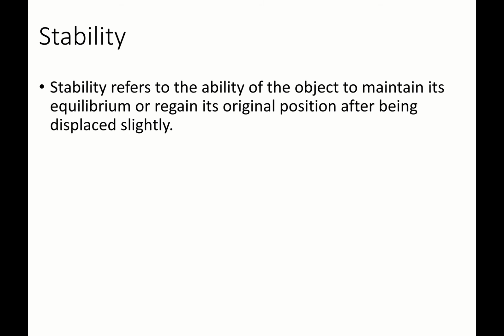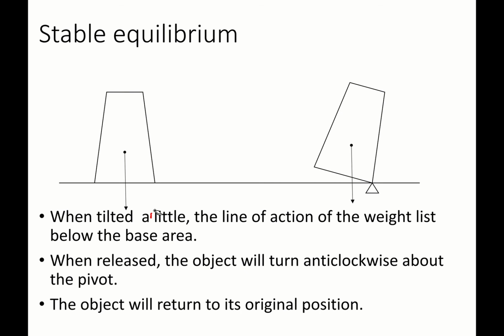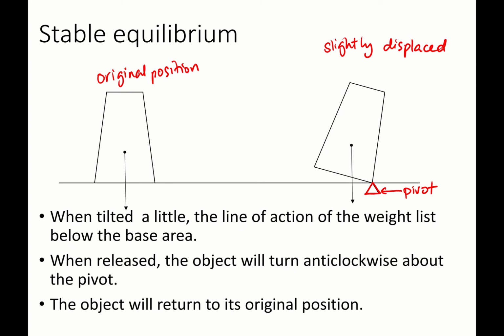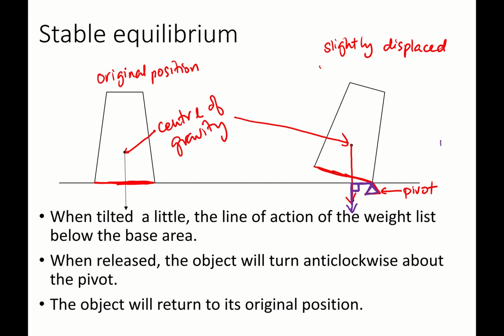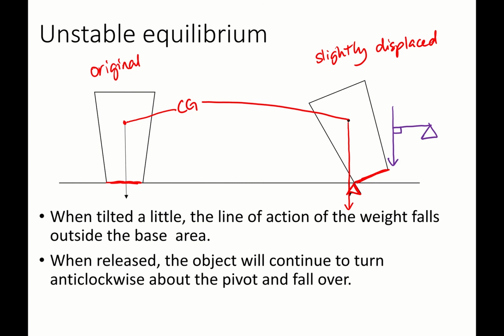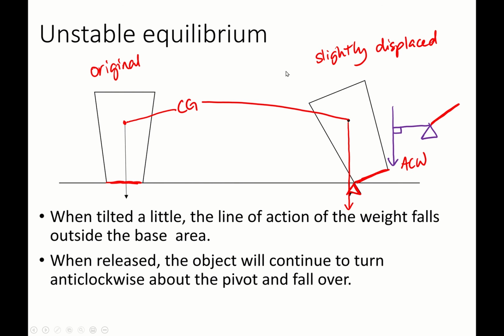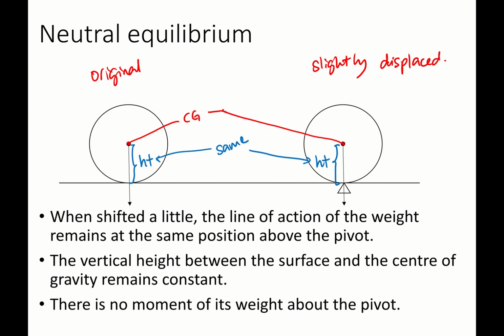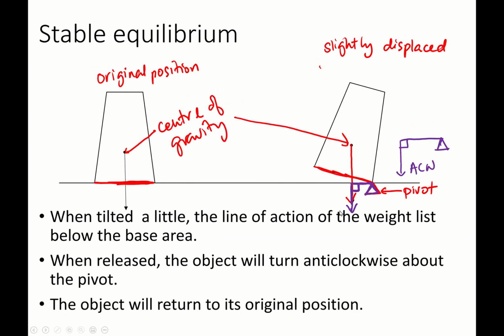Types of Stability 1